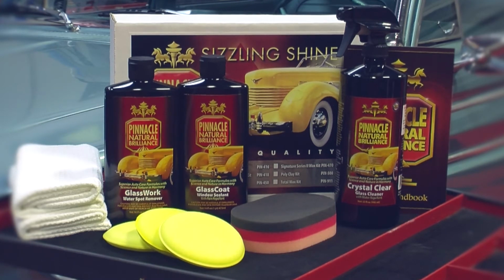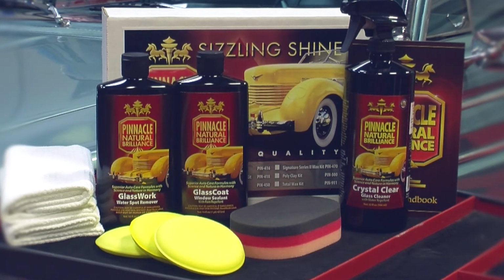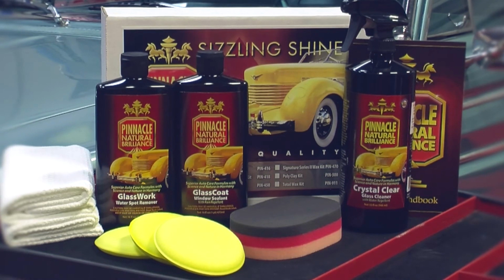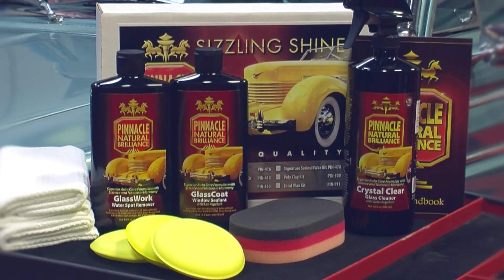PIN 500 - Pinnacle Crystal Clear Glass Kit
Everything you need to restore optical clarity -- inside and out!

The Pinnacle Crystal Clear Glass Kit is the definitive answer to the problem that so many car care enthusiasts seek an answer to -- and that's how to achieve crystal clear glass, inside and out. Rest assured, the Pinnacle Crystal Clear Glass Kit includes the best glass cleaner, water spot remover and water repellent that money can buy -- or else they wouldn't have the Pinnacle name on them. Remove the water spots, mineral deposits and other contaminants that find their way to your vehicle's interior and exterior glass surfaces and see clearly again with the Pinnacle Crystal Clear Glass Kit.

The Pinnacle Crystal Clear Glass Kit includes:

Pinnacle Crystal Clear Glass Cleaner with Water Repellent
Pinnacle Crystal Clear Glass Cleaner with Water Repellent is a spray-on glass cleaner that cuts through the toughest oily road film and grime to restore perfect optical clarity to your car's glass windows. When oily road film builds-up on your car's windshield it increases glare which causes vision safety issues and strains your eyes. Pinnacle Crystal Clear Glass Cleaner with Water Repellent easily cuts through oily road film, reducing night time eye-fatigue and making driving anytime safer and more enjoyable!

Pinnacle GlassWork Water Spot Remover
Normal glass cleaners are great for removing fingerprints, streaks and smears. However, a layer of oily road film or mineral deposits requires something more aggressive. Pinnacle GlassWork Water Spot Remover uses glass-safe abrasive technology plus a blend of citrus-based mineral dissolving agents to safely clean and remove road film and water spots off of glass. Pinnacle GlassWork Water Spot Remover restores a clean and crystal clear glass surface.

Pinnacle GlassCoat Window Sealant with Rain Repellent
Pinnacle GlassCoat Window Sealant with Rain Repellent is an easy to use advanced glass coating. It fills in all the microscopic pits, pores and other surface imperfections invisible to the un-aided eye. This creates a more perfectly smooth and hydrophobic surface, increasing your visibility and safety on the road. Once applied, Pinnacle GlassCoat Window Sealant with Rain Repellent repels water like no other. The surface tension created by this coating beads and repels water more effectively than you thought possible. Even in the most torrential rainstorms, the water beads up and flies off so effortlessly you many not need use the wipers!

Polish N' Wax Applicator
The Polish N' Wax is a triple layered foam pad with orange light cutting foam on one side and soft, gray finishing foam on the other side. The red layer in the middle gives the pad additional height so you can grip it without rubbing your fingers on the paint. The pad is oval for comfortable gripping, and it is larger than the average applicator pad so you cover more area in less time. The orange side is perfect for applying Pinnacle GlassWork Water Spot Remover as it provides the mechanical cutting ability necessary to engage the abrasives, removing water spots and other impurities from exterior glass.

3 Poly Foam Applicators
The foam wax applicators are perfect for applying Pinnacle GlassCoat Window Sealant with Rain Repellent. They minimize product absorption so you're able to apply a thinner coat while using less product. When you're finished, toss them in the washing machine and use them over and over again.

2 Waffle Weave Microfiber Glass Towels
The microfiber glass towel is bound to be a favorite. Similar to the popular Waffle-Weave Drying Towel, but with a slightly tweaked internal construction and a finer weave meant for cleaning rather than drying, this is the first waffle-weave glass towel. It's soft and plush making it easier to clutch and control. Use this towel to buff off class cleaners or to remove glass polishes.

Kit includes:
32 oz. Pinnacle Crystal Clear Glass Cleaner with Water Repellent
16 oz. Pinnacle GlassWork Water Spot Remover
16 oz. Pinnacle GlassCoat Window Sealant with Rain Repellent
3 Poly Foam Applicators
2 Waffle Weave Microfiber Glass Towels